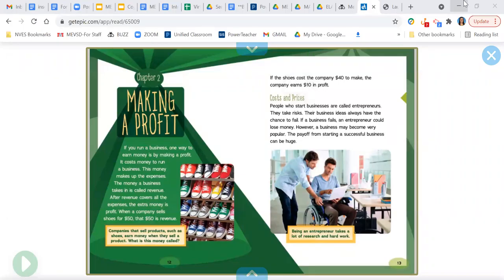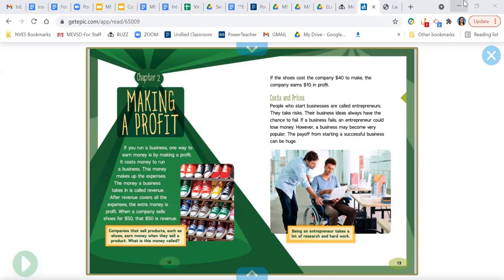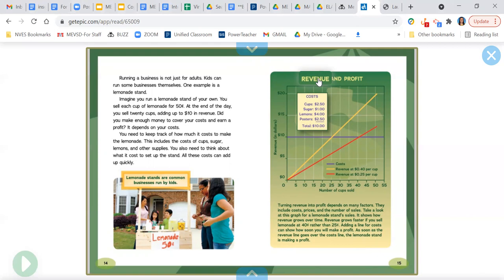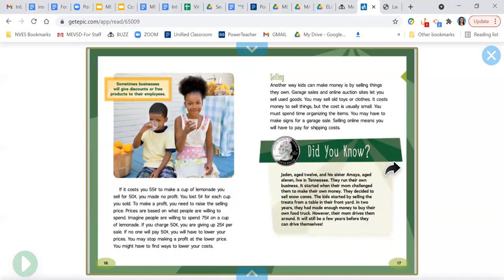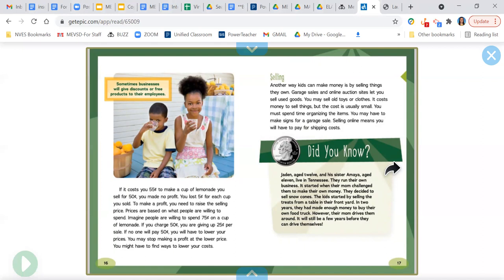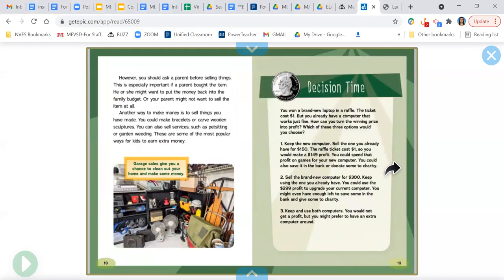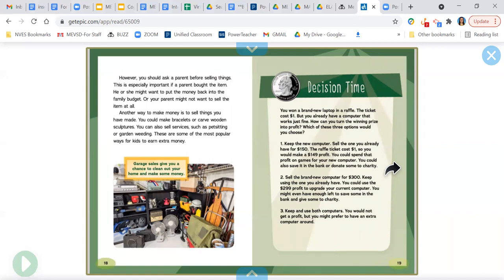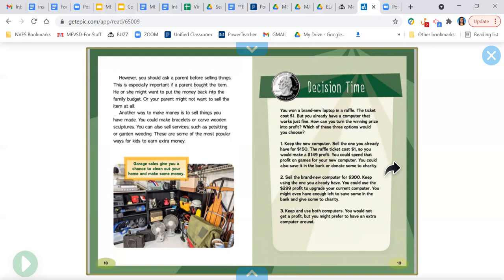Profit and Risk Reading Recording